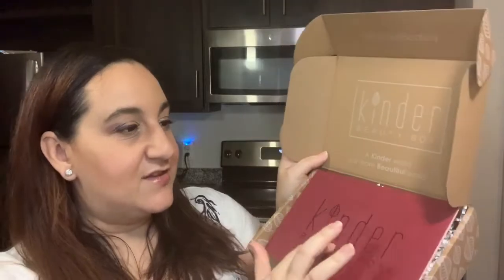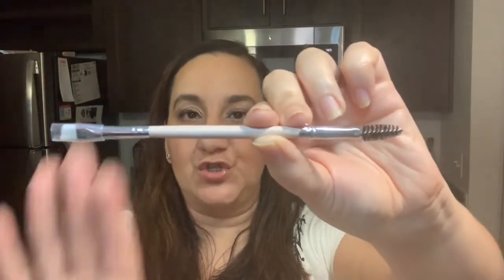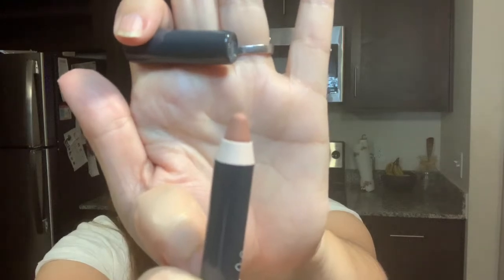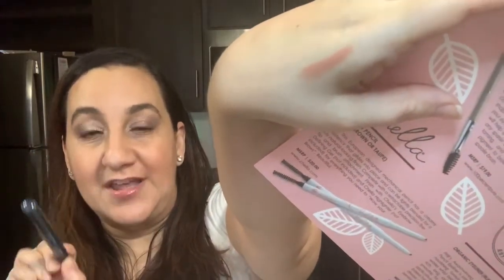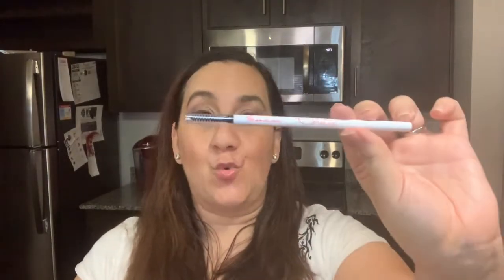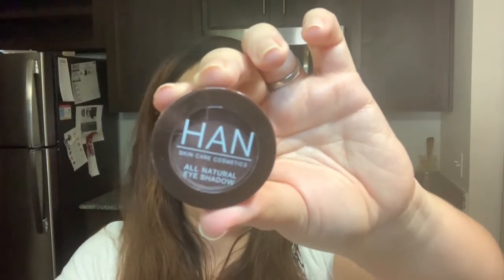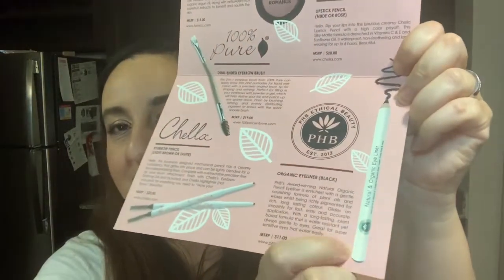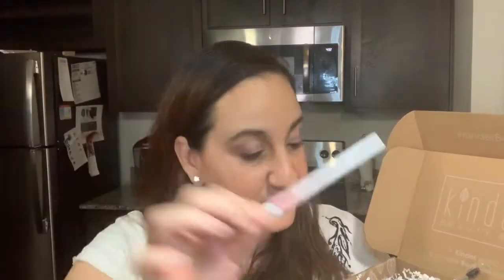KINDER BEAUTY BOX NOVEMBER 2019 I VEGAN CRUELTY FREE MAKEUP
To view the full breakdown of the products featured in the November 2019 Kinder Beauty Box